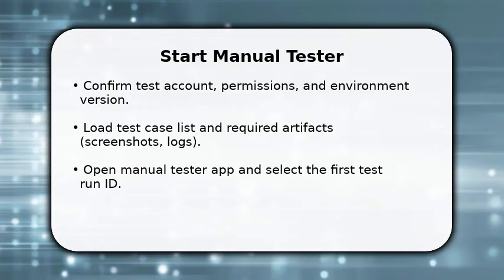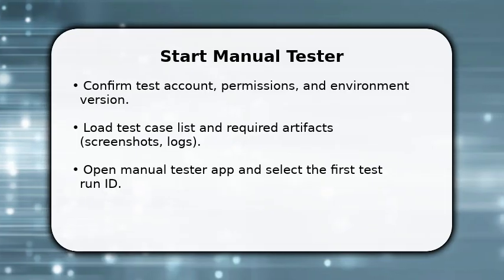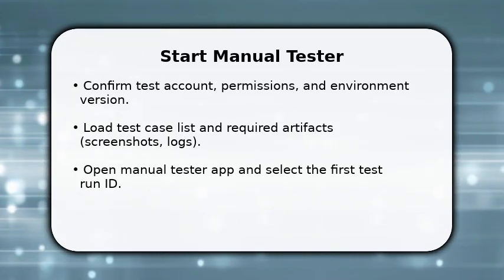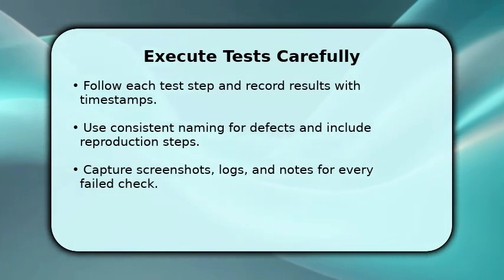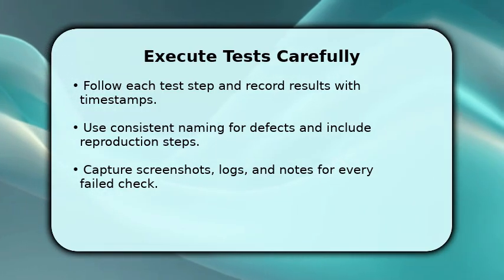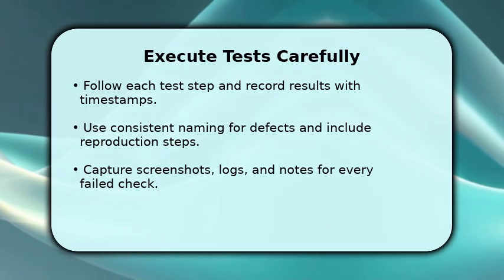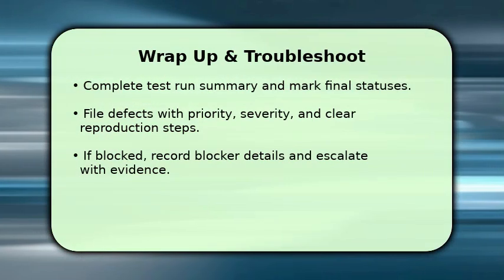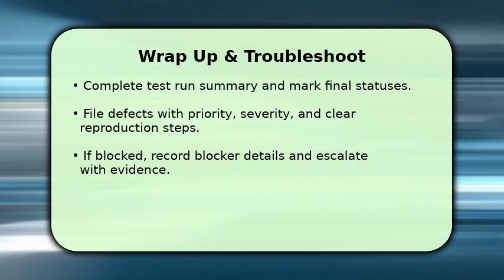How to Use Manual Tester (updated)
Discover the art of manual testing in software development. This video tutorial guides you through essential techniques, tools, and best practices for effective test execution without automation.